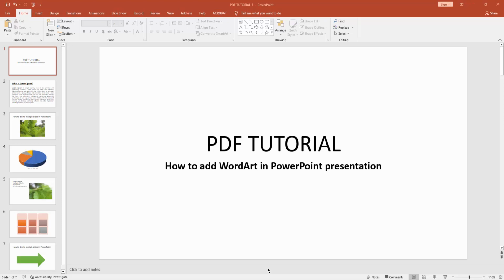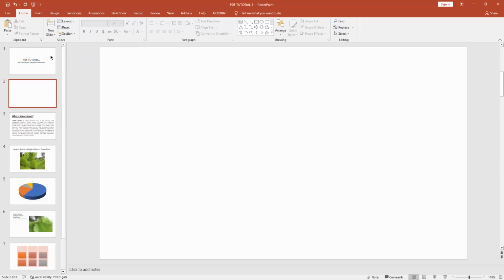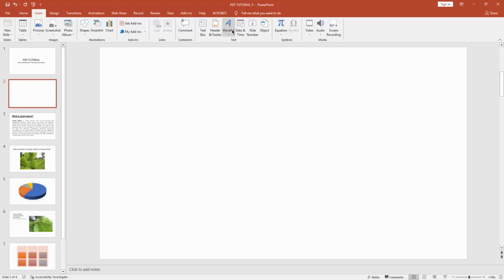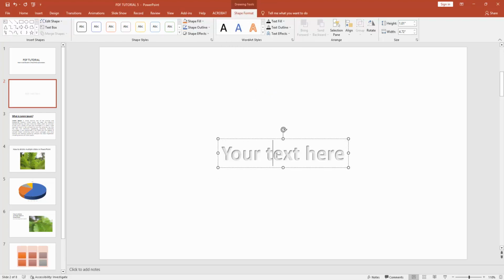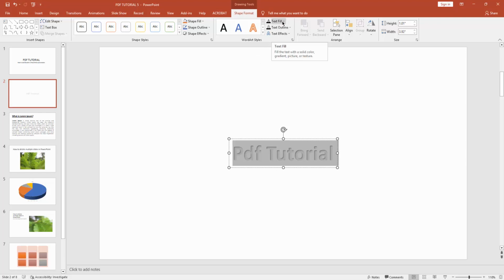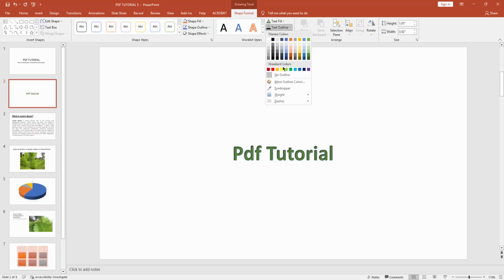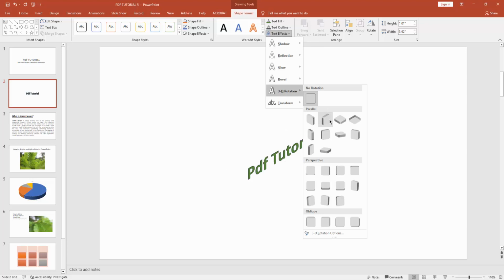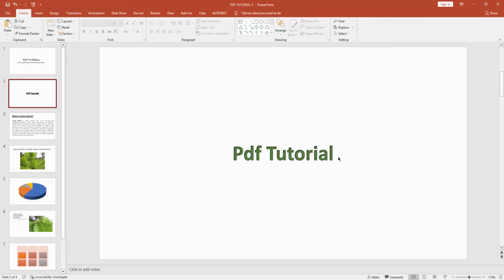How to add WordArt in PowerPoint presentation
Assalamu Walaikum,
In this video I will show you, How to add WordArt in PowerPoint presentation.  Let's get started.